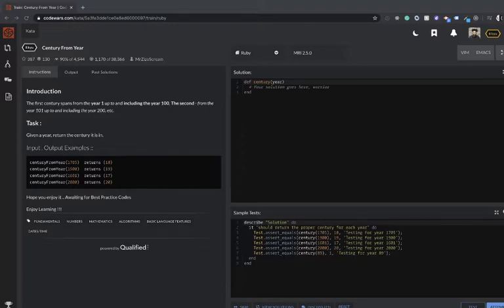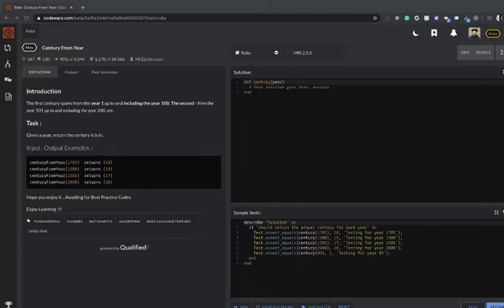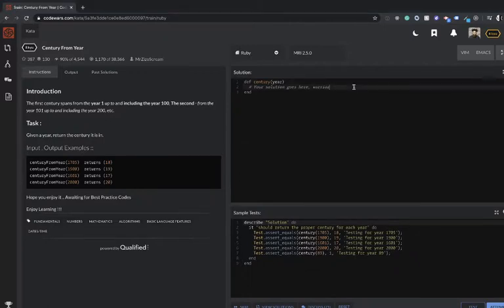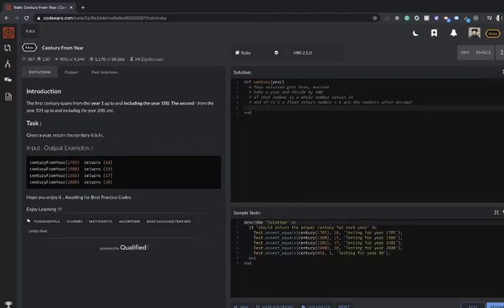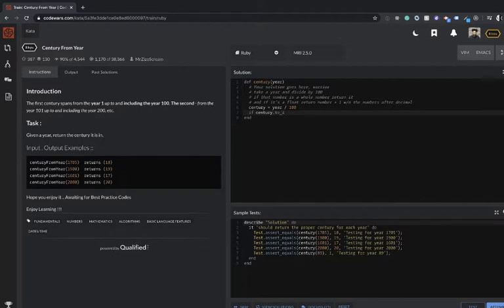Century From Year [Codewars Kata] [Ruby]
The first century spans from the year 1 up to and including the year 100, The second - from the year 101 up to and including the year 200, etc. Given a year, return the century it is in.